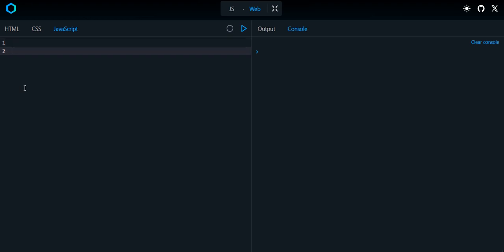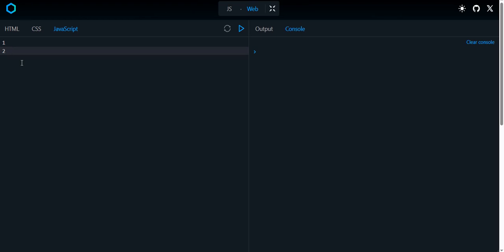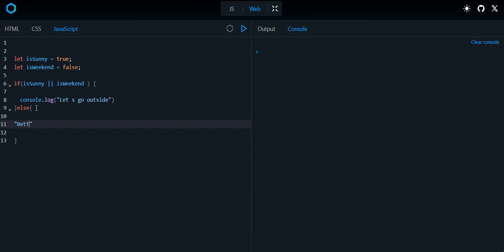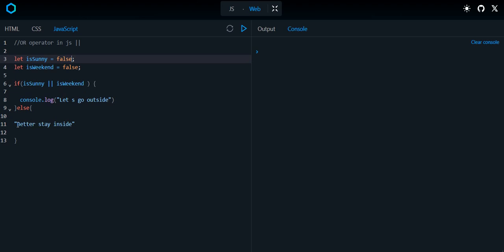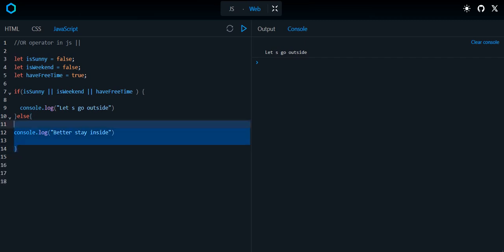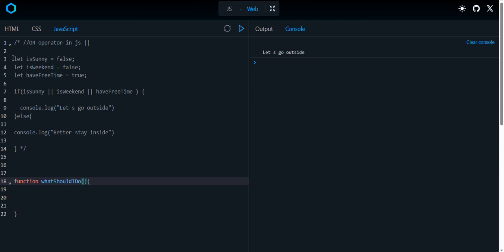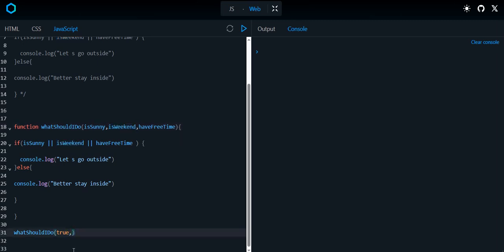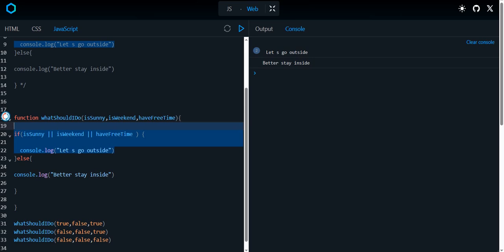OR operator in javaScript with example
Operator in JavaScript – Simple Explanation
The OR (||) operator in JavaScript is used to check if at least one condition is true.
How It Works:
• If any of the conditions is true, the whole expression becomes true.
• If all conditions are false, the result is false.